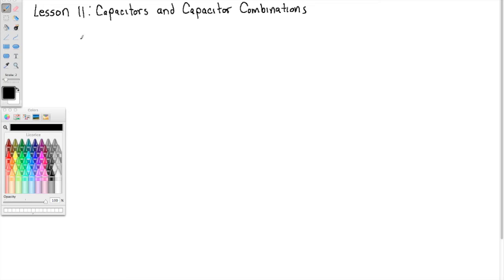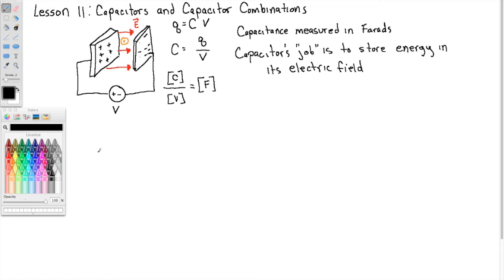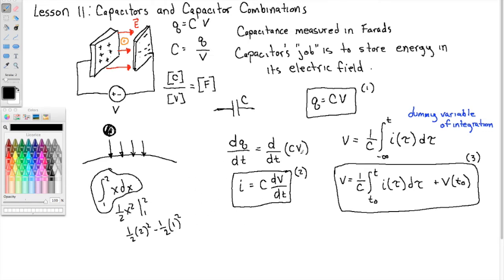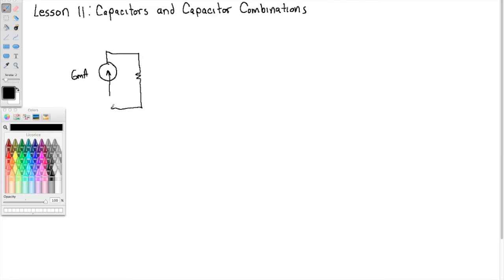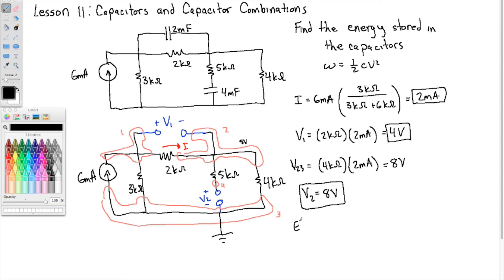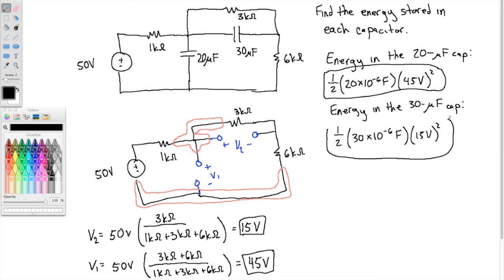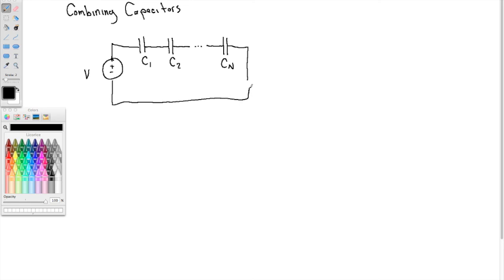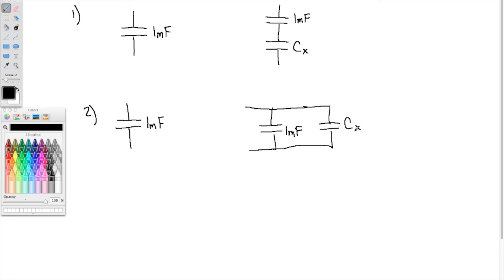Lesson 11: Capacitors and Capacitor Combinations